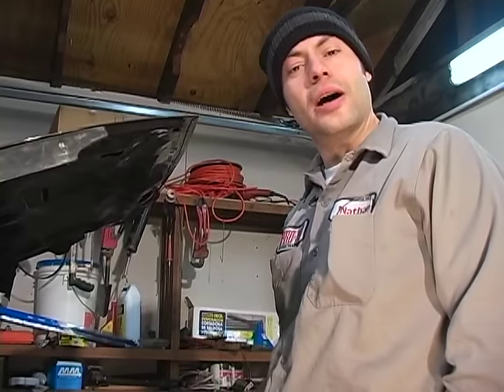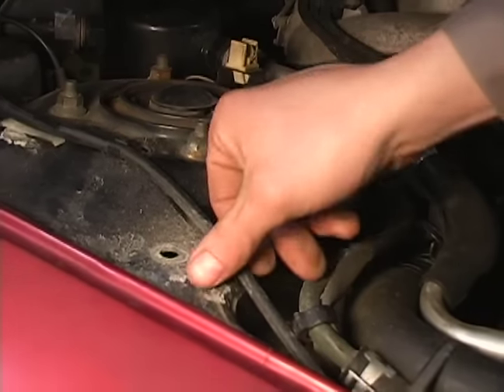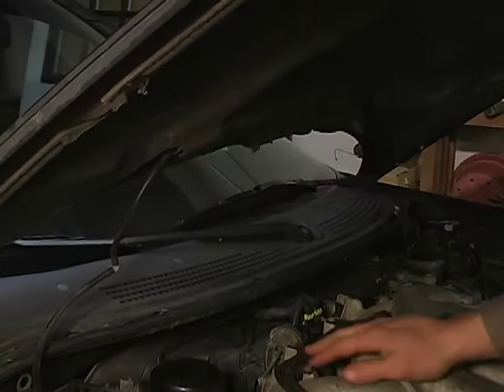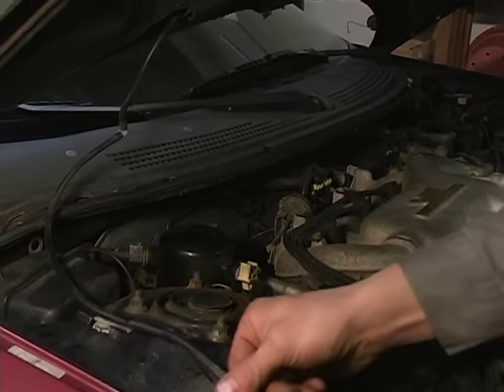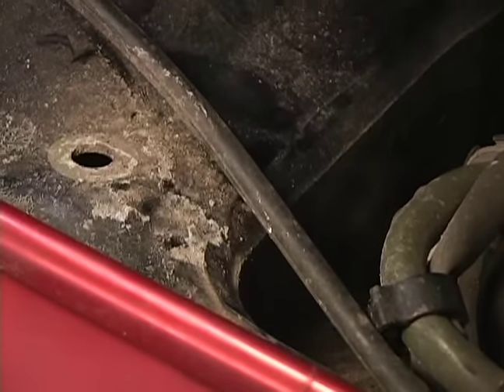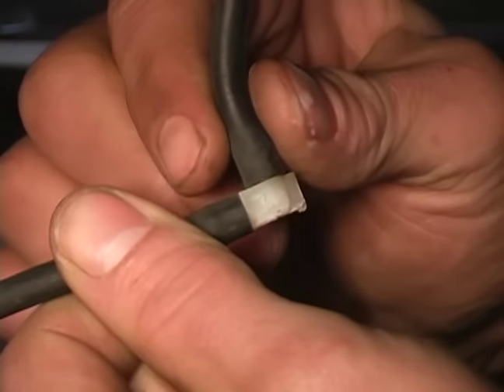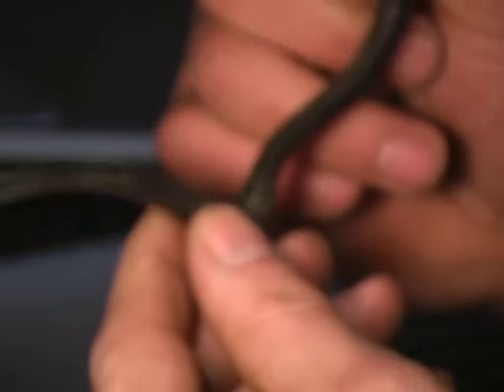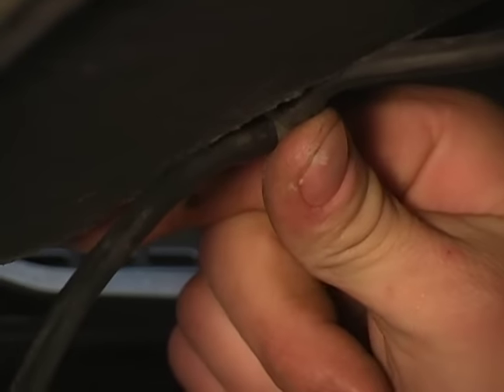How to Repair Windshield Washing System : Hose Location in Windshield Washer System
Learn where your hose is located and connected when repairing your windshield washing system from a car repair expert in this free car maintenance video.